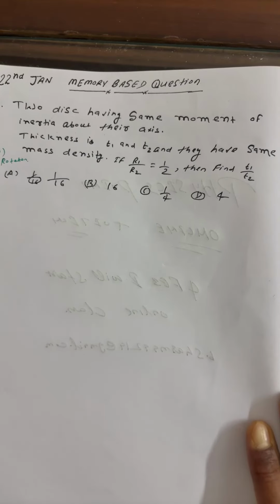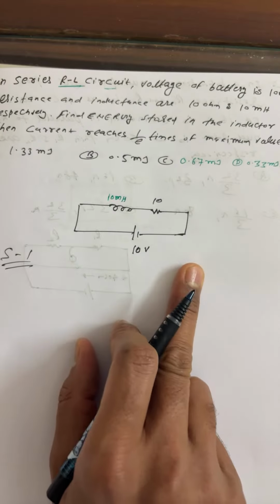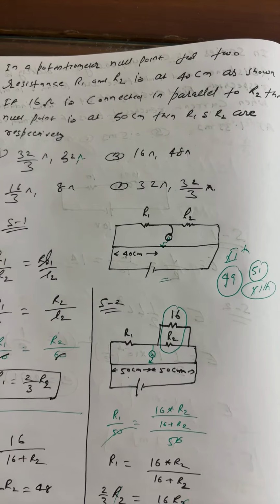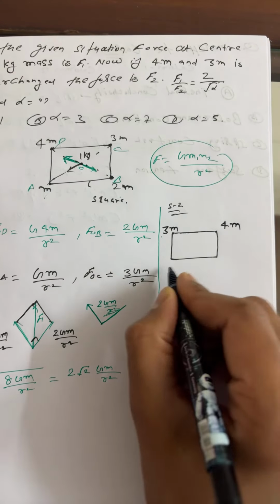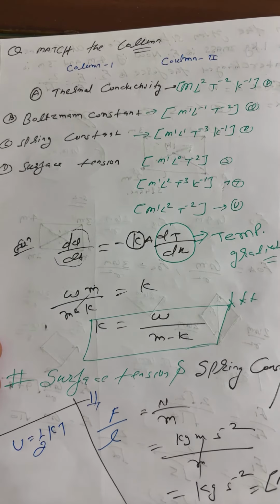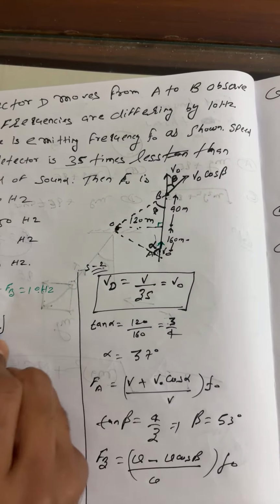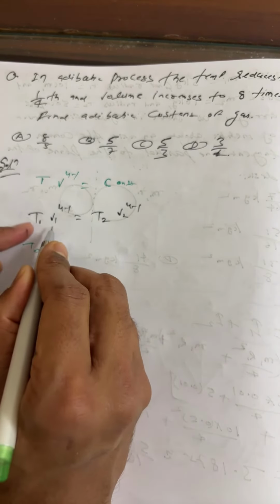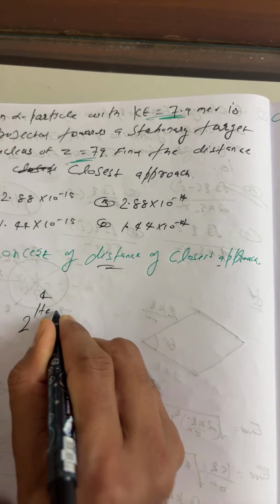PHYSICS POINT B.K Sir is live